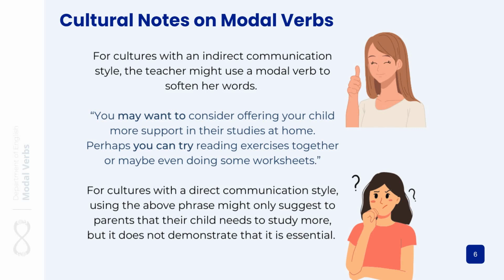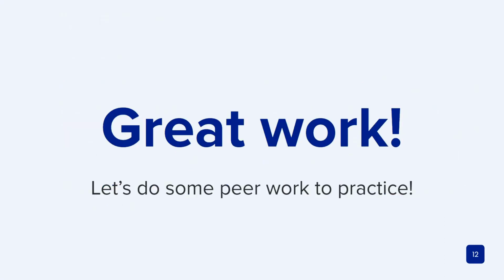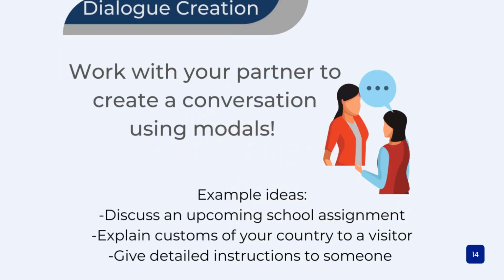Modal Verbs lesson 2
In this lesson by empowermefirst content creator Amanda Konen you learn about the use of modal verbs.